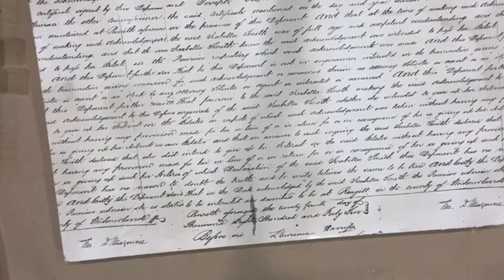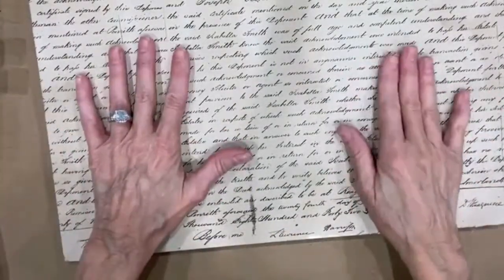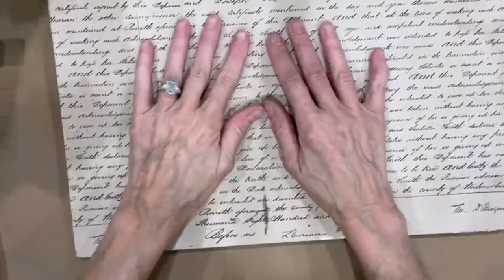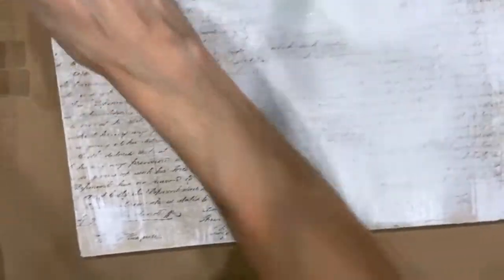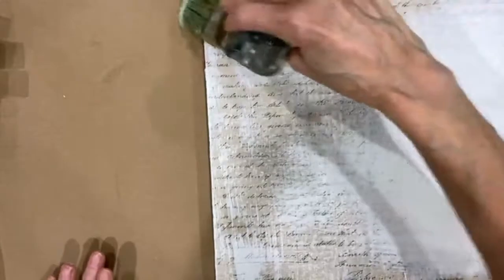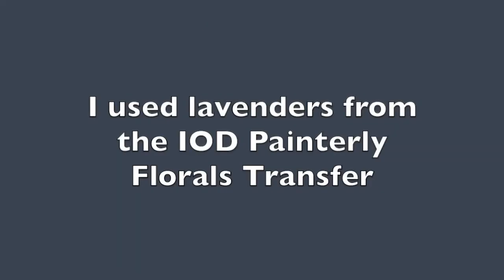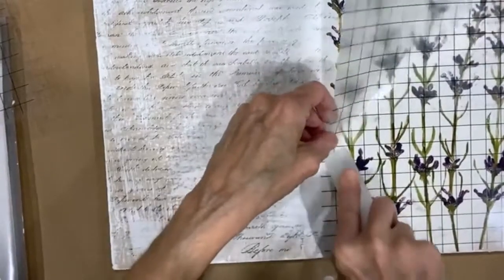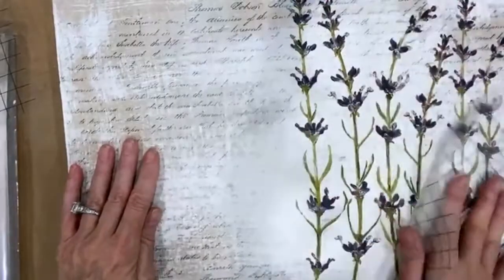Decoupage Paper, White Wash Technique + Transfers = Mixed Media Art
In this video I will show you how to create mixed media art in a simple, easy to follow tutorial. I used a wooden board cut from 3/4" interior sanded plywood, DIY Paint, DIY Clear Liquid Patina as my decoupage medium, Monahan paper in Common Please, the IOD Painterly Florals Transfer, IOD Typesetting Stamp, IOD Stone Grey Ink, and Big Top Sealer. This is a project that can be easily adapted to larger pieces and a variety of canvases.

This tutorial features Debi's Design Diary DIY Paint and the Iron Orchid Design (IOD) products listed below. I hope you enjoy watching. -- Lisa

*Note: I edited this video from a live tutorial that I do each week on my facebook

Products used in this video can be purchased here:
DIY Paint in White Swan, DIY Clear Liquid Patina, DIY Big Top Sealer